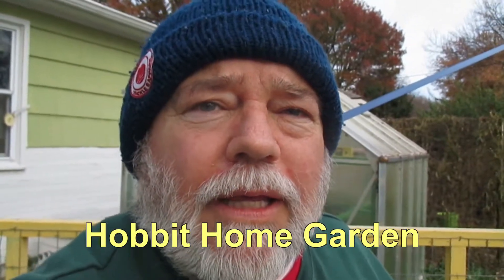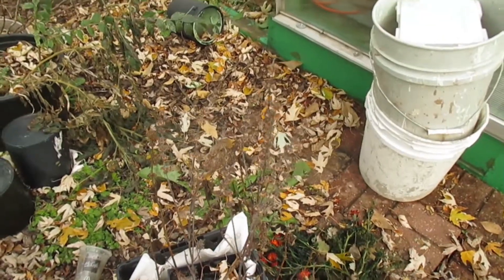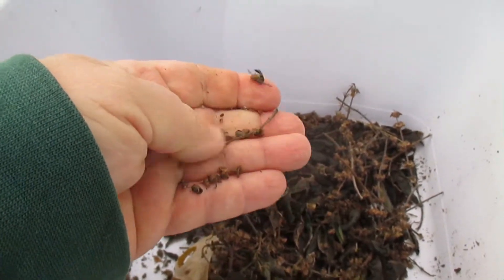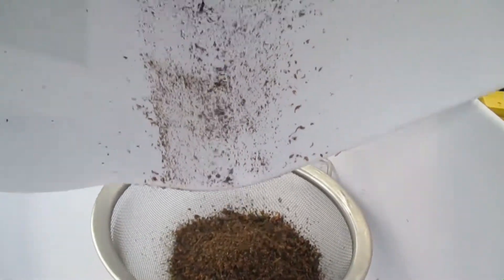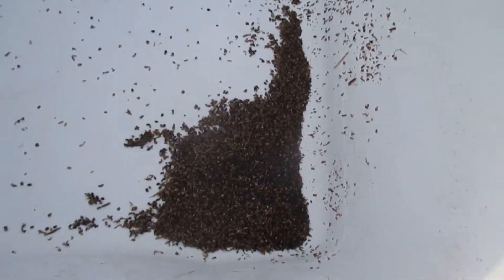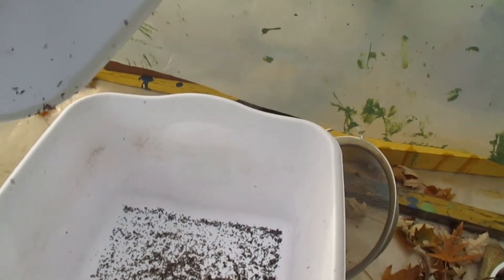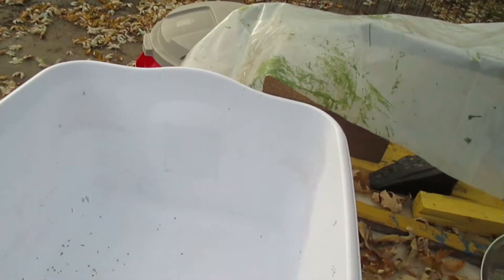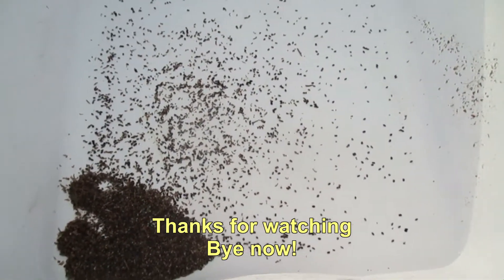Basil Seeds Collection November 11th, 2018